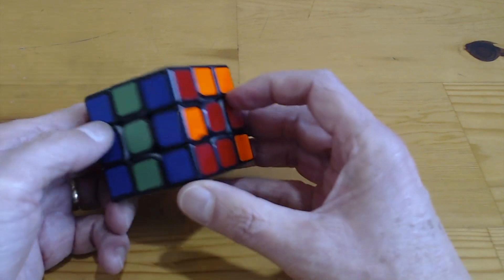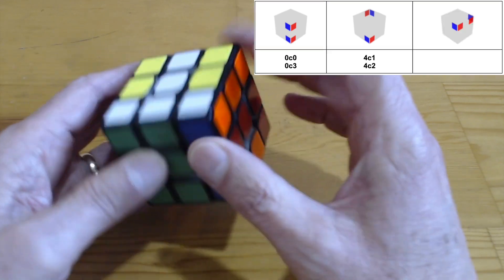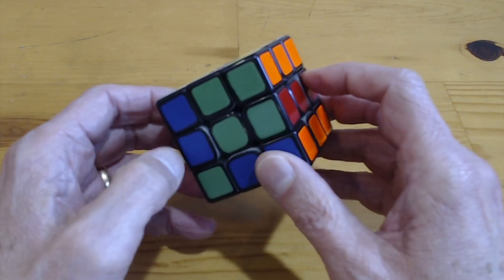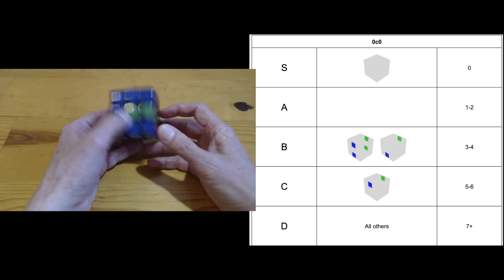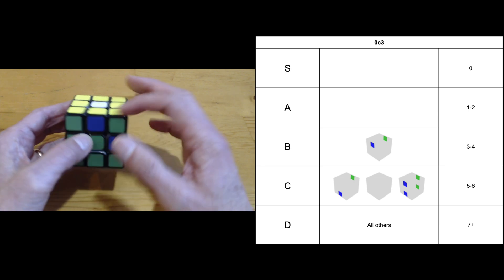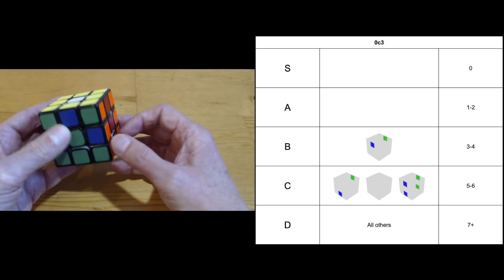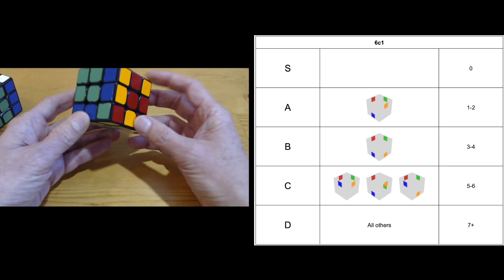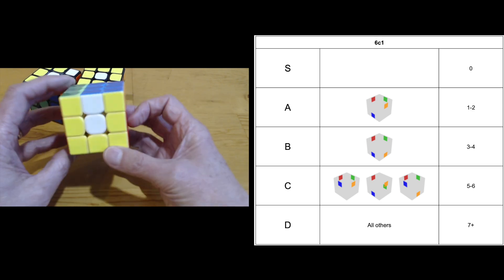Floppy Reduction Update: Recognition and Move Count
An easy recognition system for HTR cases that gives the number of moves needed to reach Floppy Reduction.

0:20 Corner Case Recognition
3:00 Edge Case Tier List
3:15 0c0
4:00 0c3
5:40 6c1